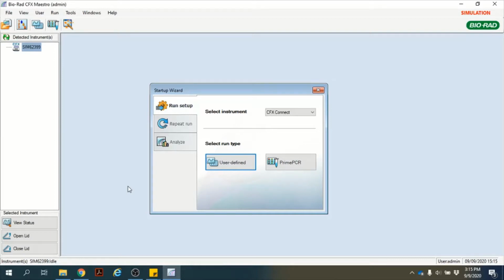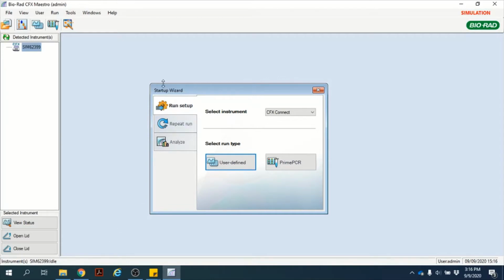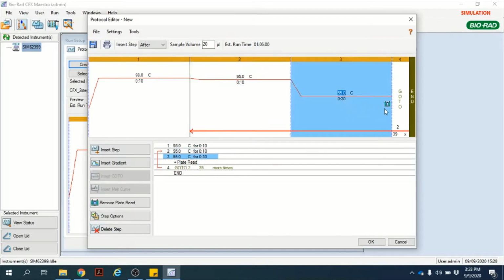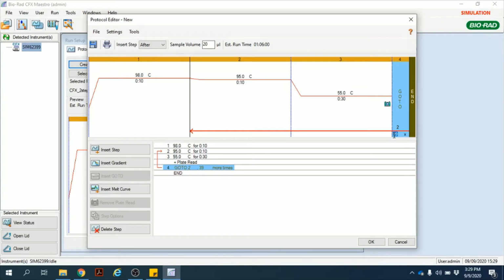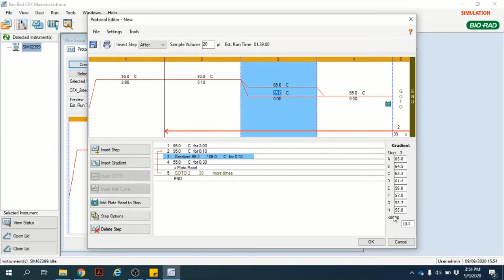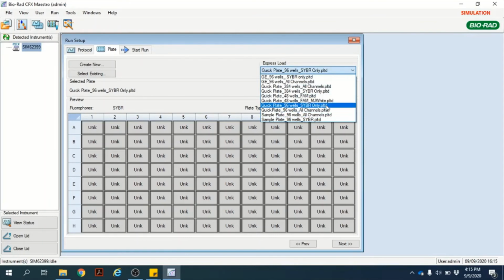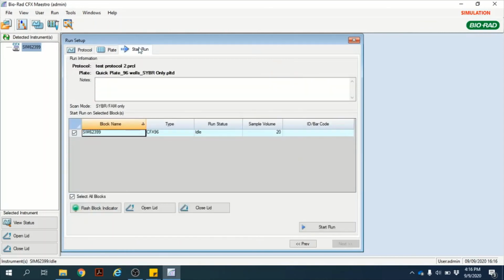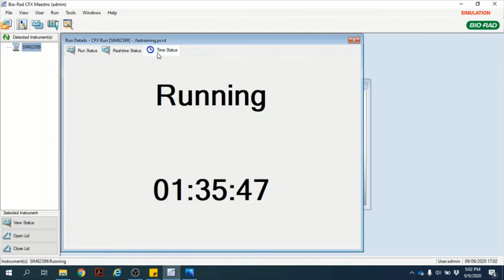CFX96/Connect - How to quickly start a run- Maestro software